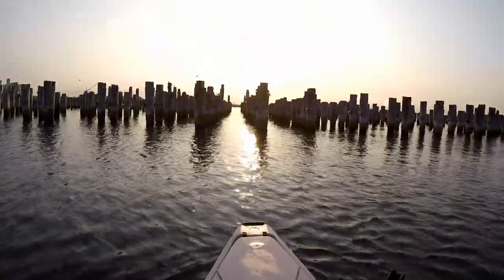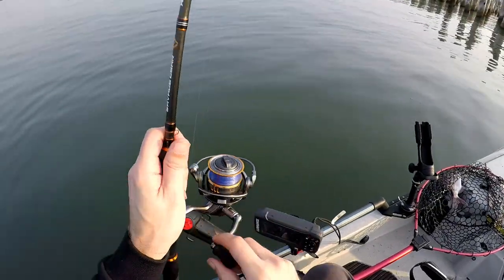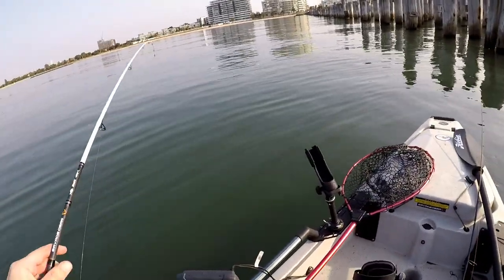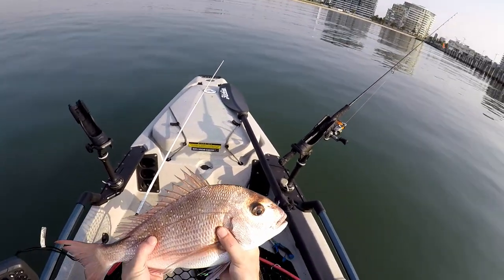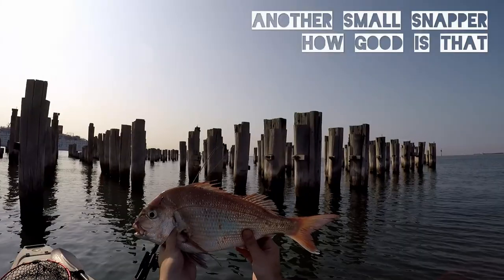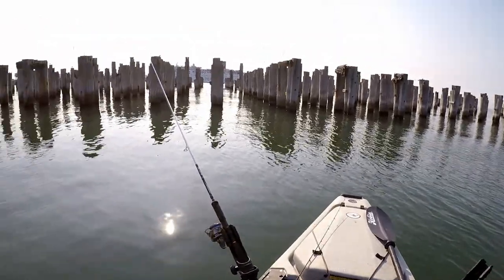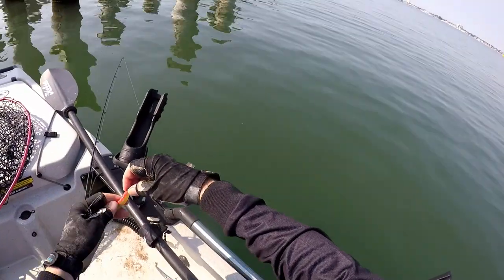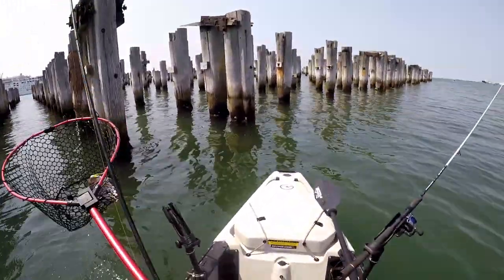Kayak Fishing for SNAPPER at Princess Pier Pylons Port Melbourne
Kayak fishing for snapper deep within thick structure of the fishing Princess Pier Pylons in Port Melbourne. Its high risk high reward fishing. But the rewards are beautiful big snapper which need to be enticed out of the old pier stumps. This is a great production with plenty of cool footage recorded, and some lovely fish caught among the pylons.

I also walk you through key information about the location and share some tips on how I like to fish there. Princess pier has hundreds of meters of stumps left in the ground from the original pier which has made an amazing fishing ecosystem for many local fish species.

An extensive volume of fishing videos around Melbourne and Victoria. Covering fishing from kayak, boat, jet ski, float tubes, land base such as jetties, piers and rock walls. With plenty of instructional How-to fishing guides. These videos provide lots of entertainment and helpful content for anglers of all abilities.